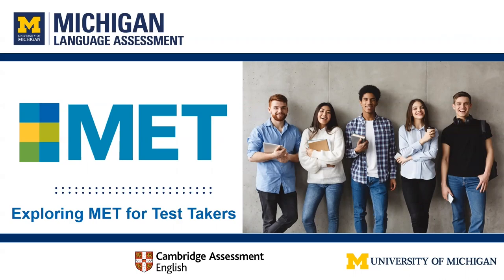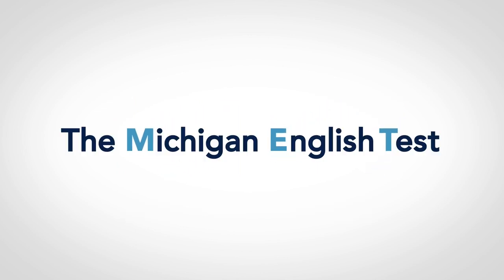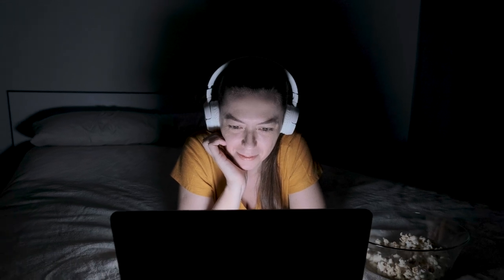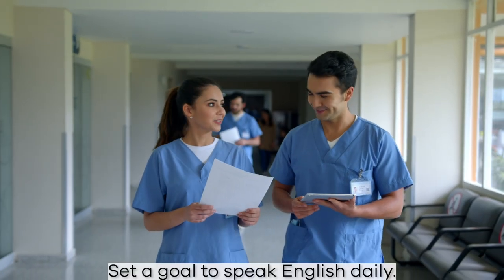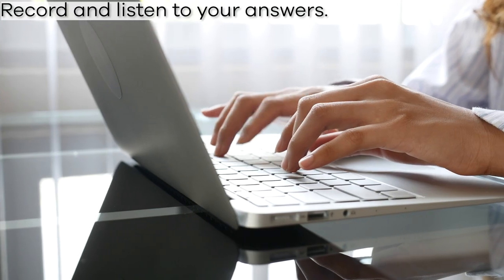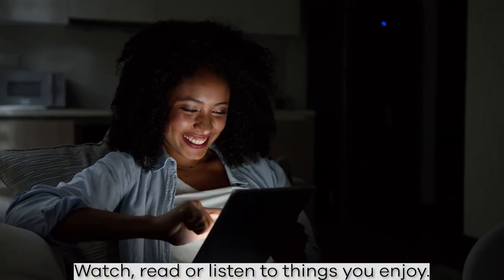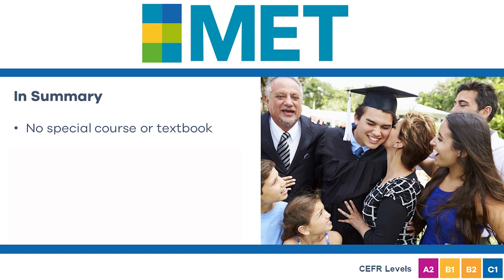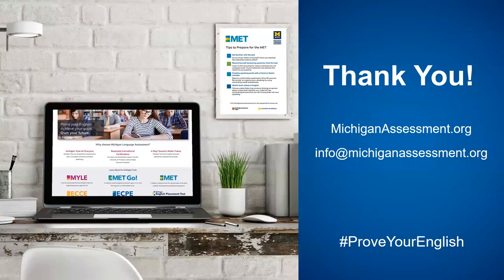Preparing for the Michigan English Test (MET)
The Michigan English Test (MET) from Michigan Language Assessment is a trusted English language assessment for college admissions, scholarship application, graduation requirements, pathway programs, and more.

Learn more about MET with our “Exploring MET for Test Takers” video series, which will guide you through the process of learning about and preparing for MET. This video contains information about;

- Ways to prepare for MET at home
- Easy ways to practice all 4 English skills - Speaking, Writing, Reading and Listening